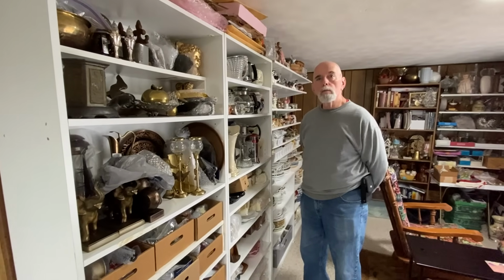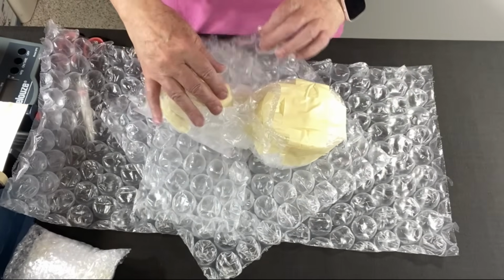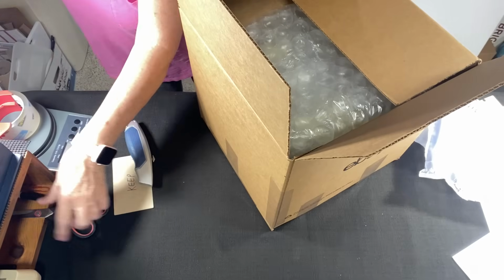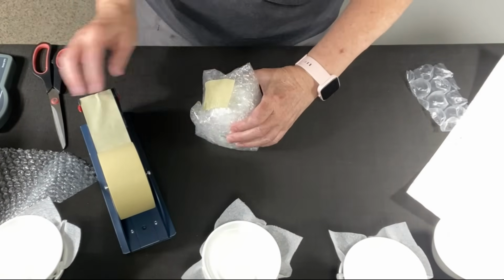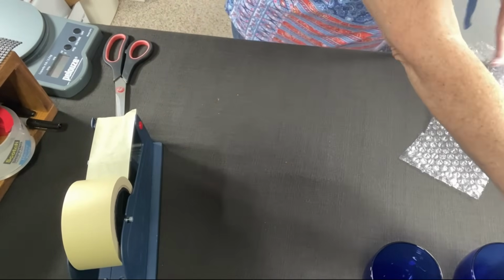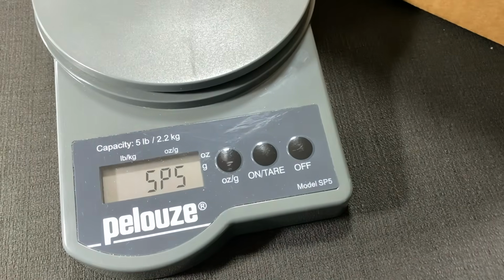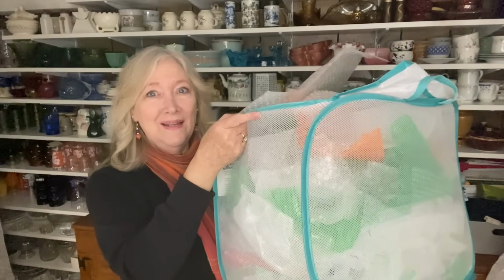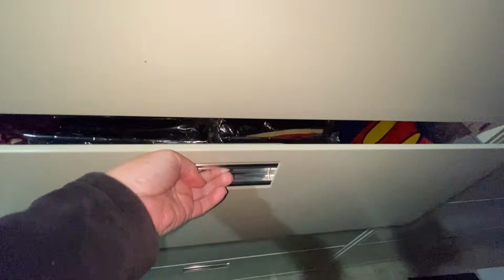How to properly pack and ship glass or breakable items | ebay Etsy Poshmark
Let's pack some glass in this what sold and how I packed it video! Filled with tips for beginner ebay resellers!

PACK to SHIP SUPPLIES, tools, Air Pillow Machine and more.